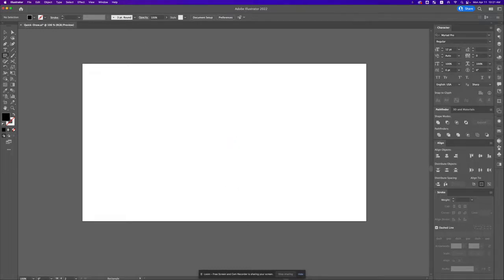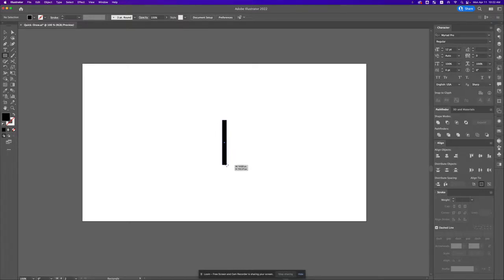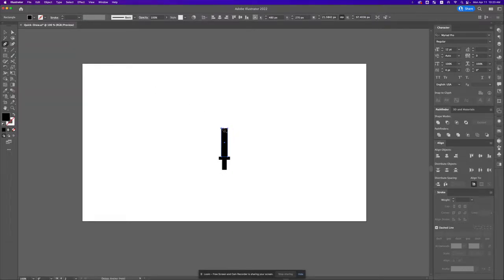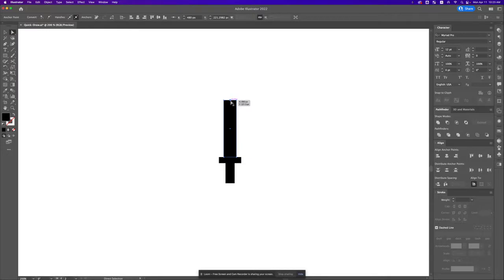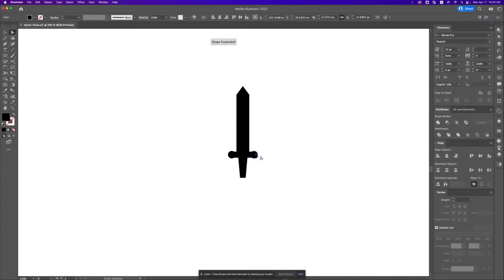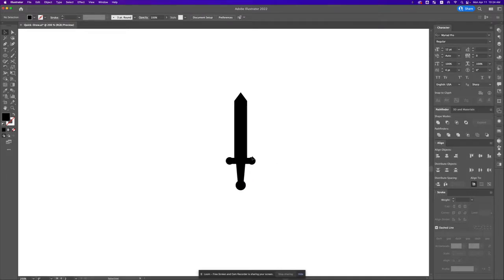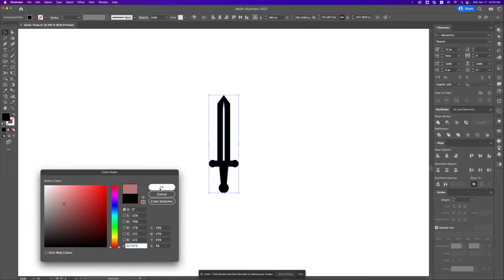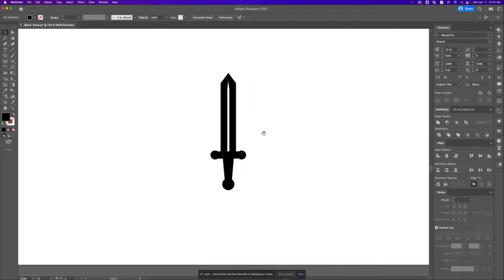Draw a Sword Icon Adobe Illustrator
This is a short walkthrough video on how to draw a simple sword icon using Adobe Illustrator